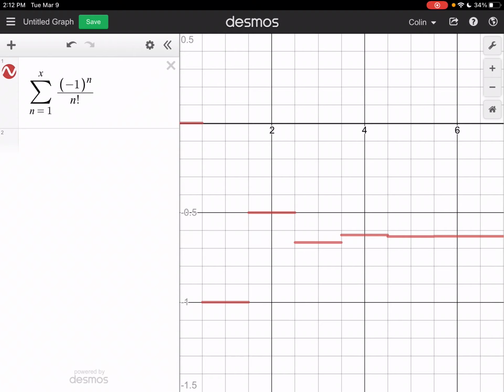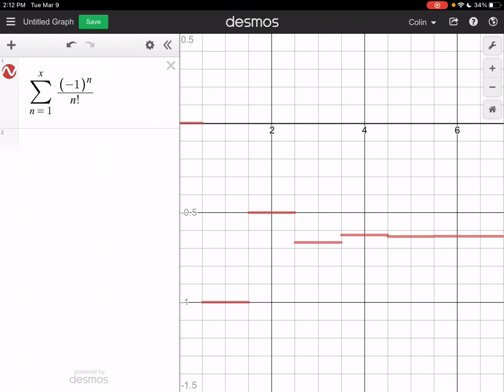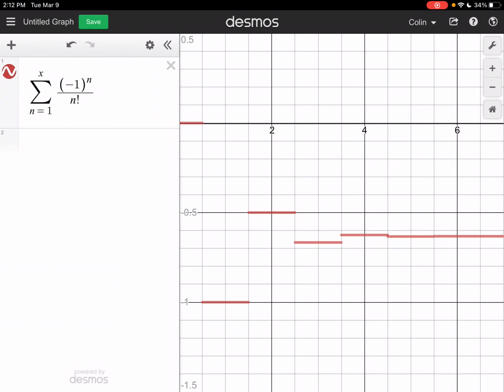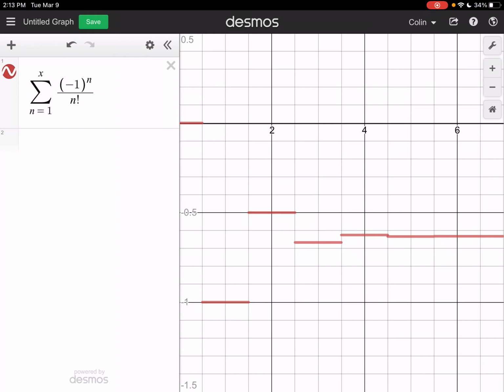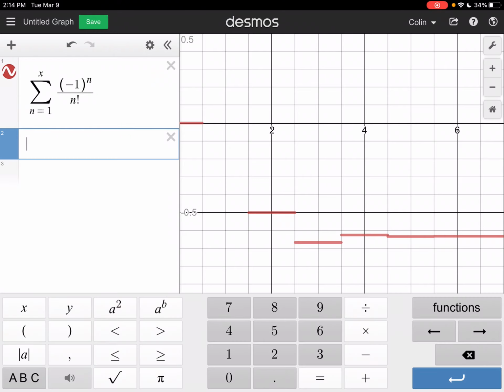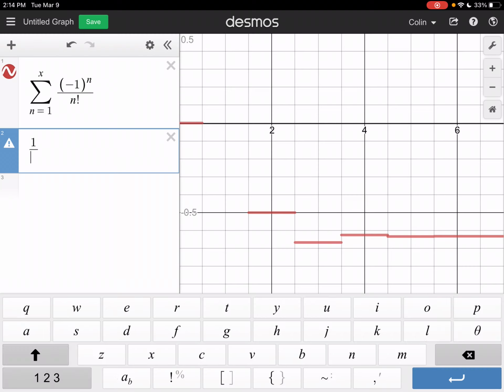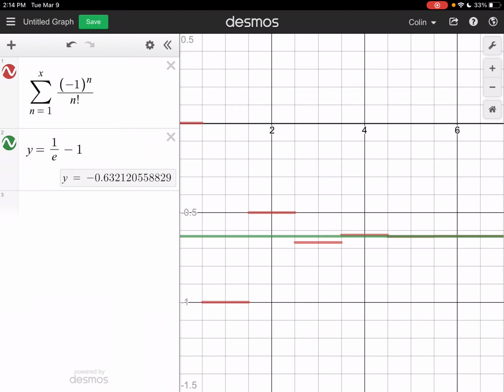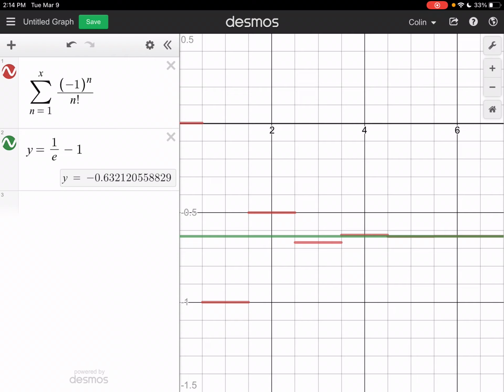Upper vs Lower Bounds of Alternating Series